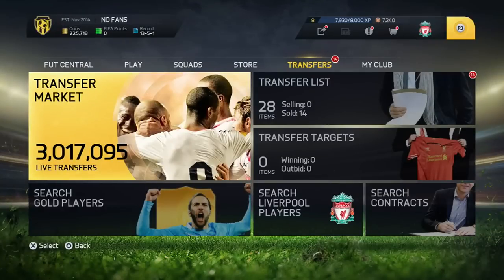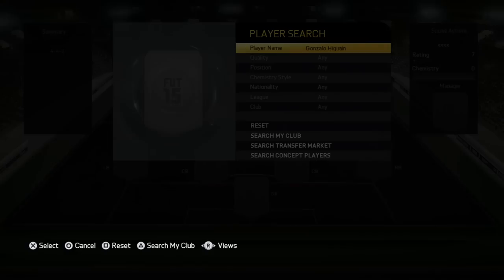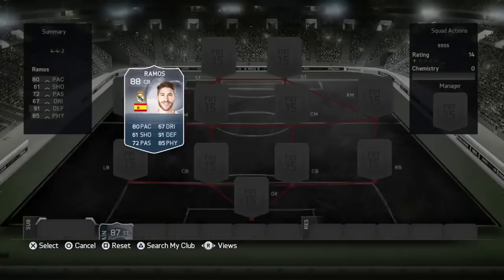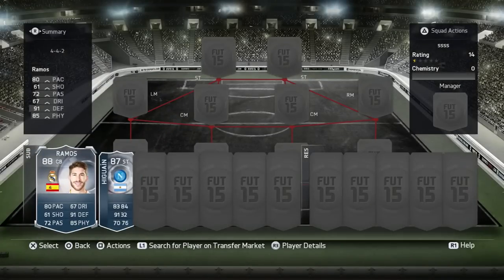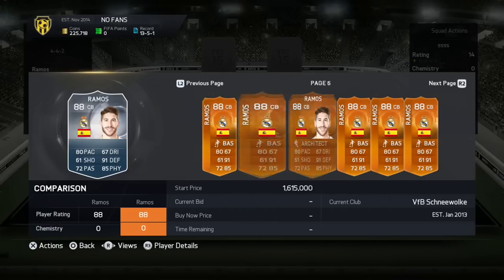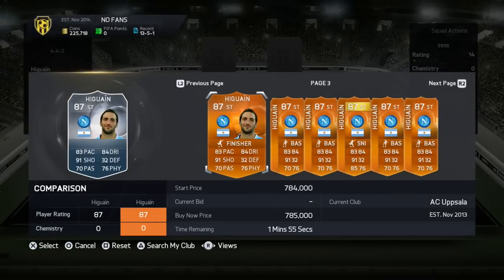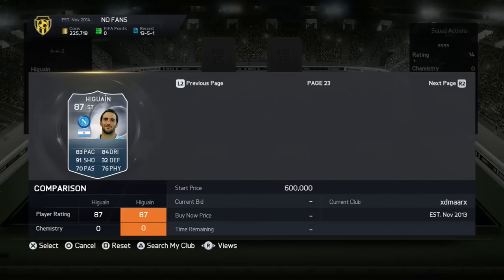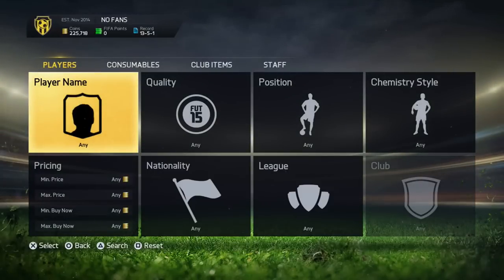FIFA 15: HOW TO TRADE WITH MOTM CARDS!!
Take care! (◠‿◠)